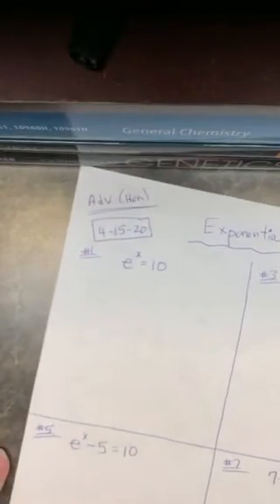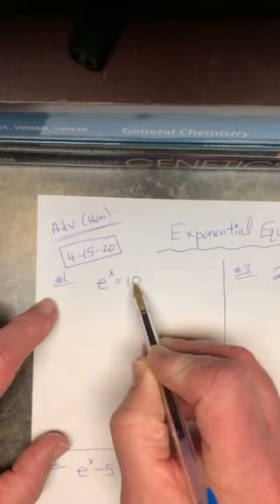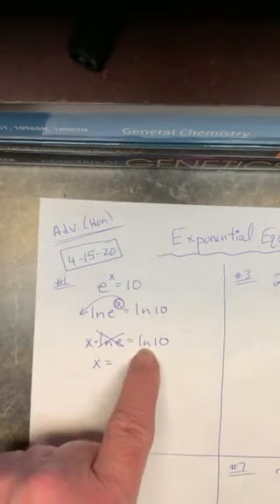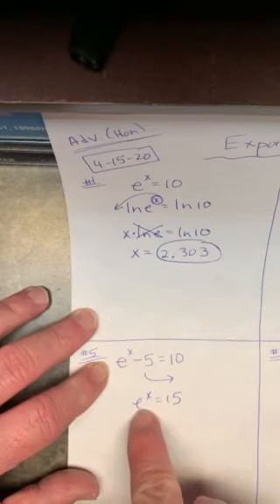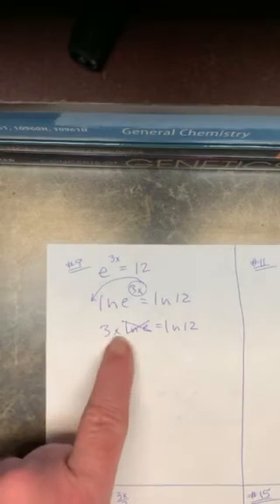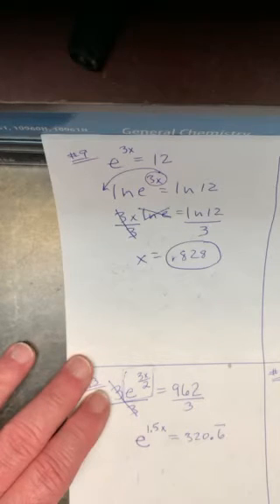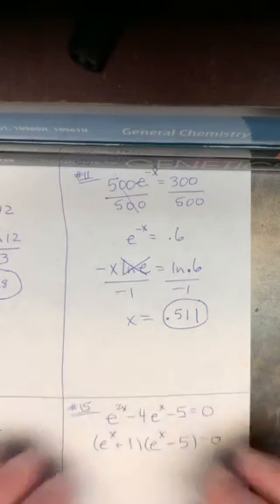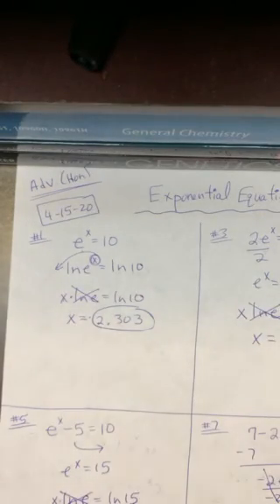Adv (Hon) 4-15-20